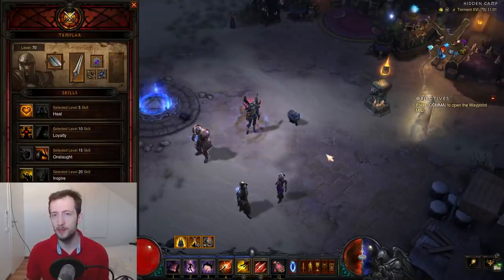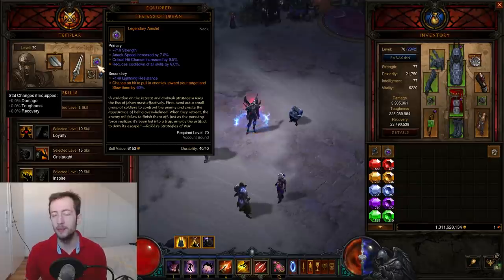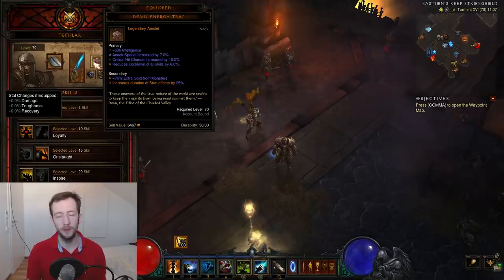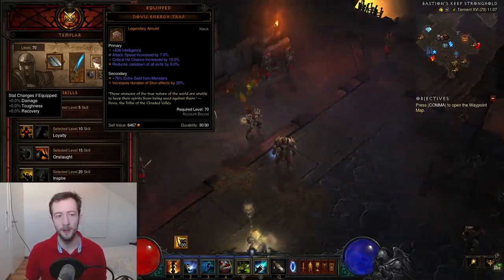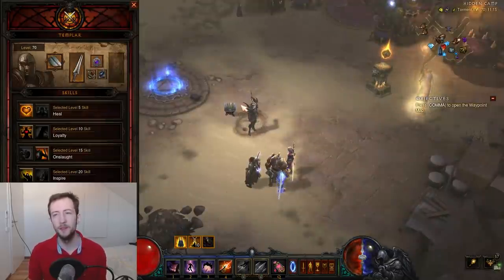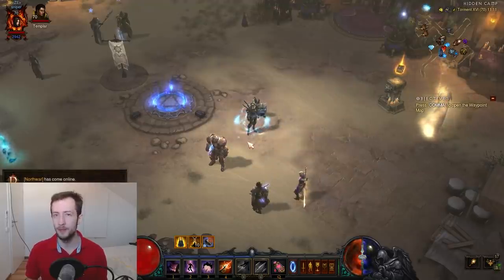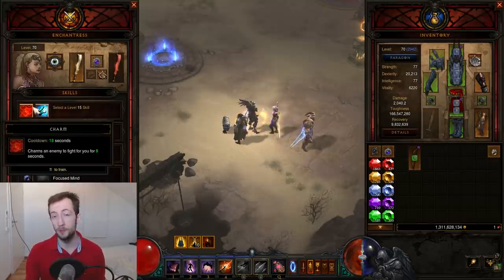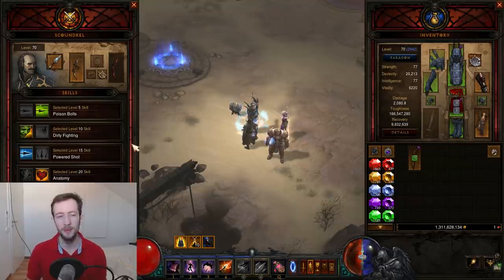Complete Follower Gearing Guide (Diablo 3)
Everything you need to know about followers in Diablo 3.